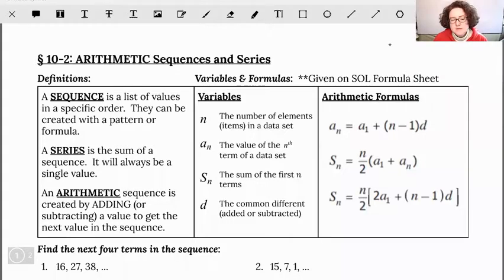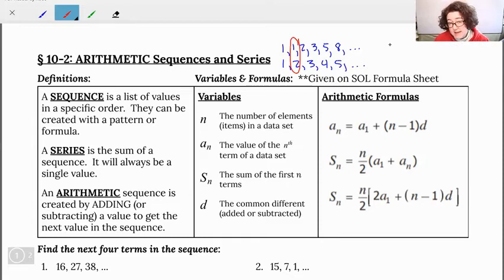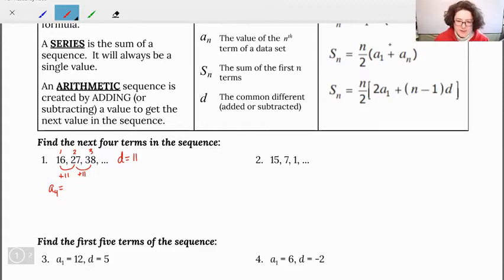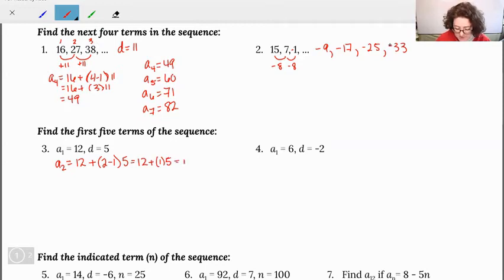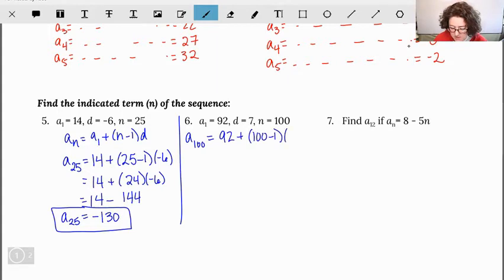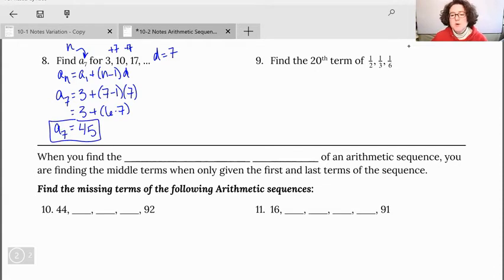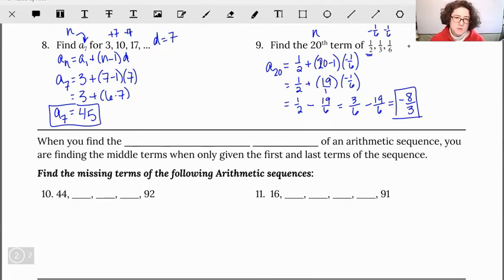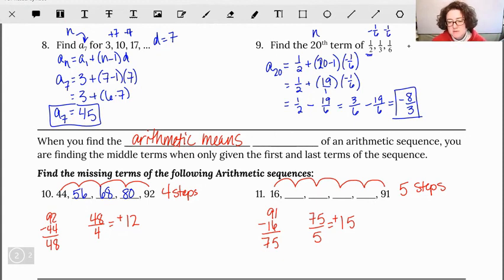10-2A Video: Arithmetic Sequences